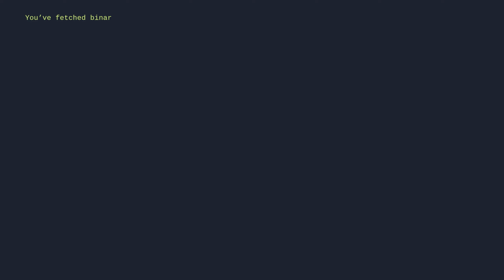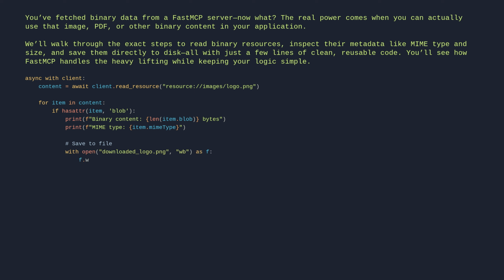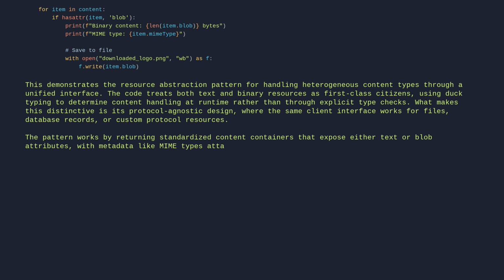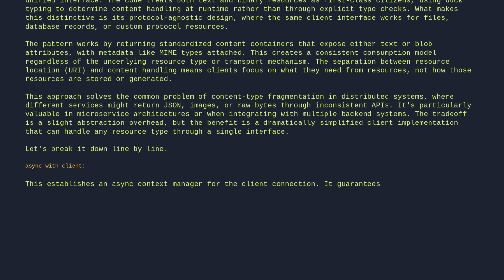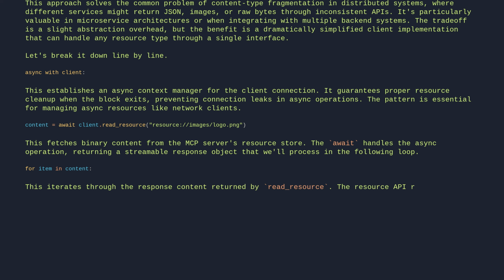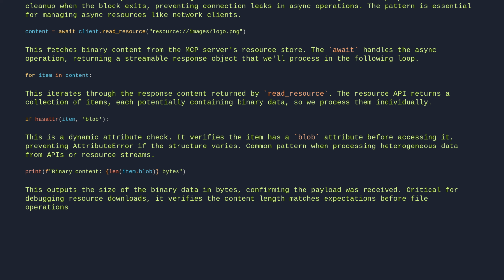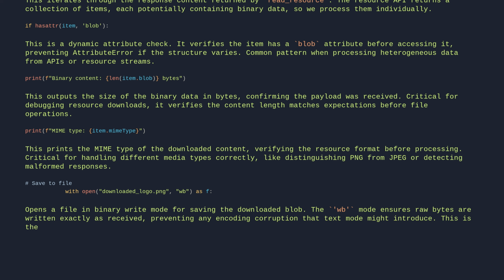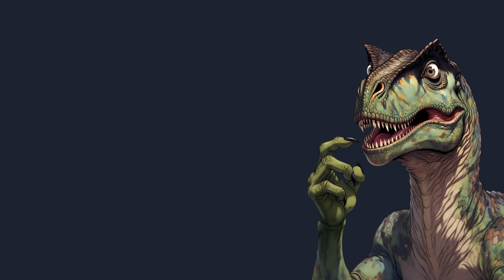FastMCP Resource Listing and Content Access - Part 7/9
Handle binary resources in FastMCP with Python by reading, inspecting metadata, and saving files from server responses. Learn the resource abstraction pattern for unified text/binary content handling using async clients and duck typing.